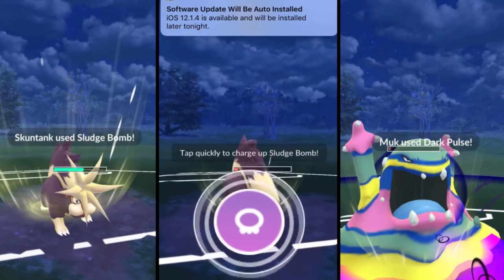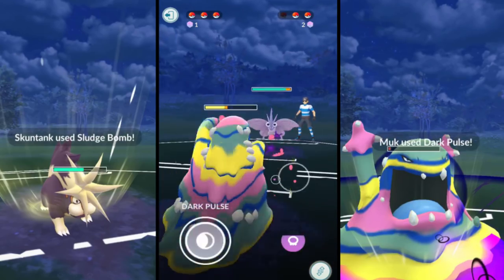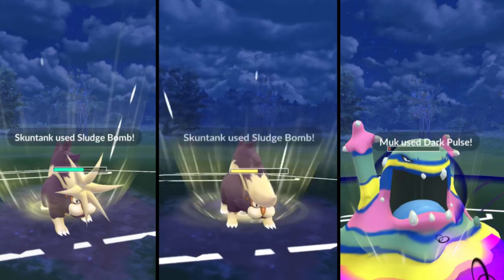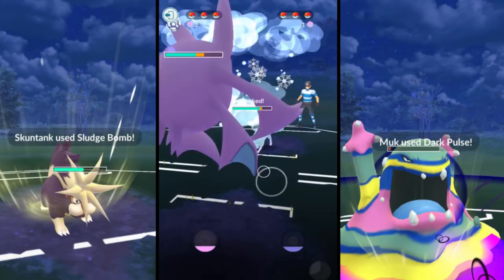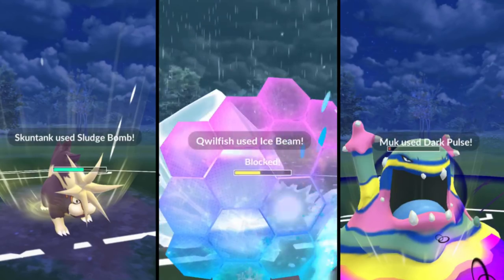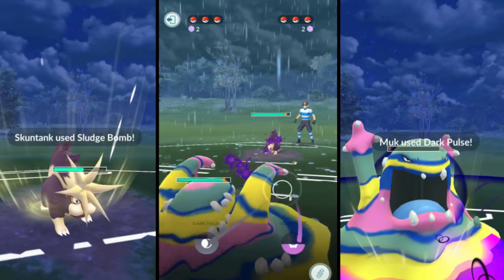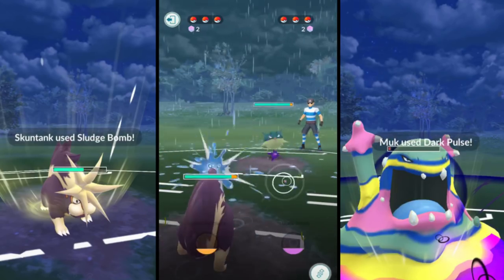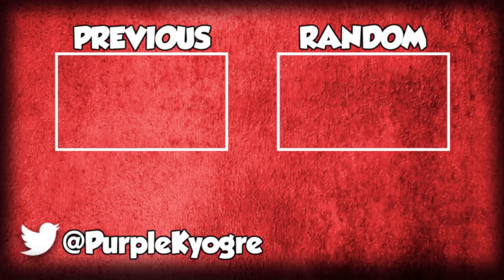BEST POKEMON LEAD?! Pokemon GO Twilight Cup PvP Great League Matches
Hey everyone. We're taking a look at some of the best Pokemon leads.